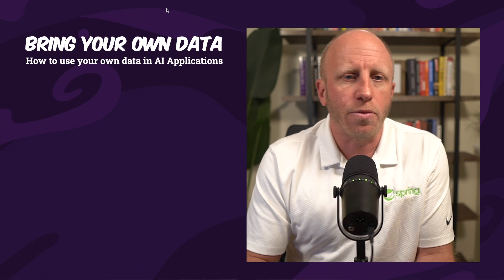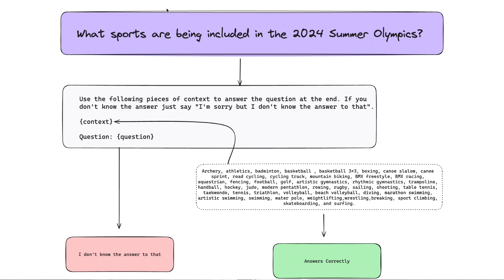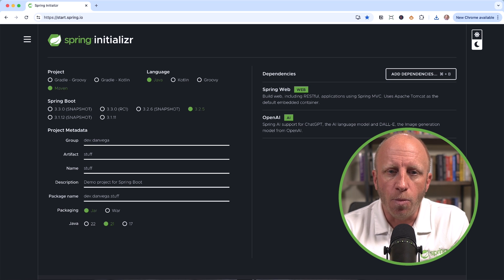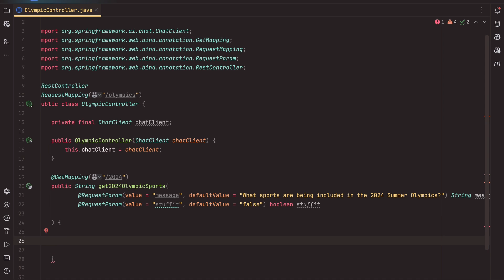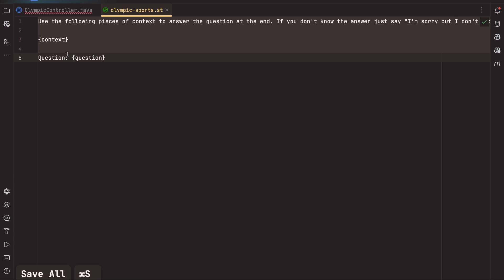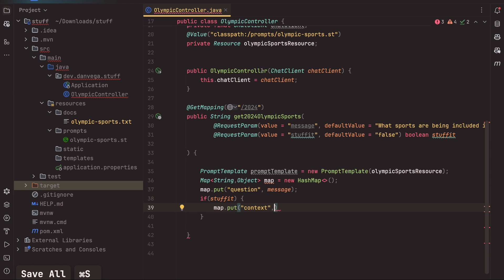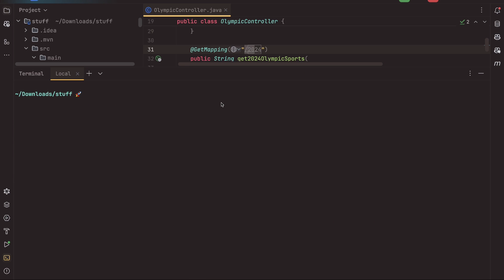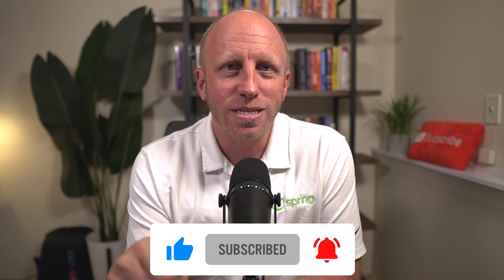Spring AI - Bring your own data by Stuffing the Prompt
In this tutorial we will take a look at a technique known as stuffing the prompt. This will allow us to add some context to our prompts when sending a request to the LLM. In this example we use Open AI's GPT-4 Model but this technique will work with all of the supported LLMs.

Spring AI 1.0 Updates

The syntax for some of the features we went through in this video might have changed a little bit with the release of 1.0. Please check out this video I did on the changes in 1.0.0 M1